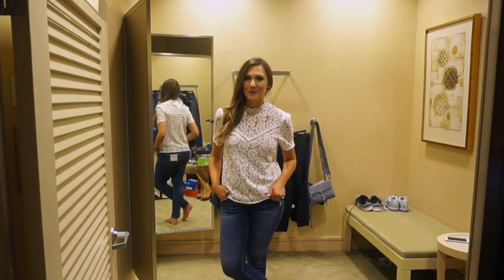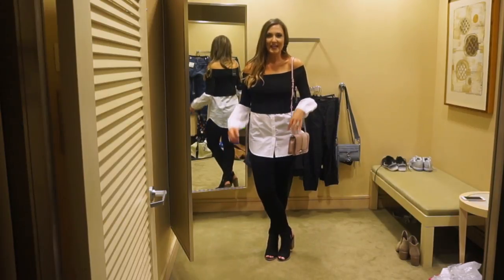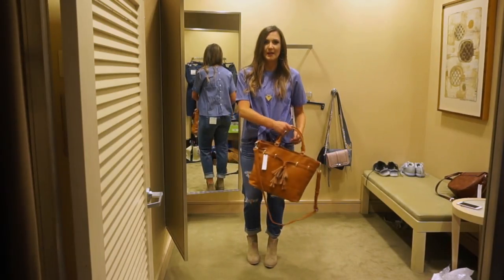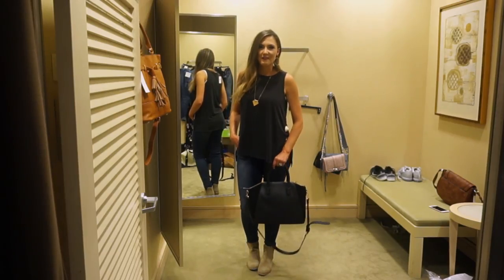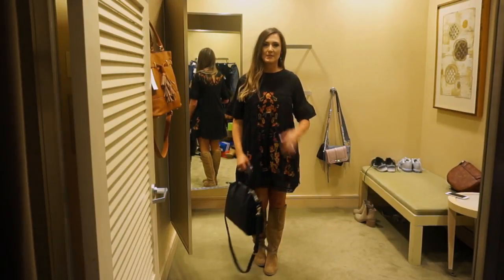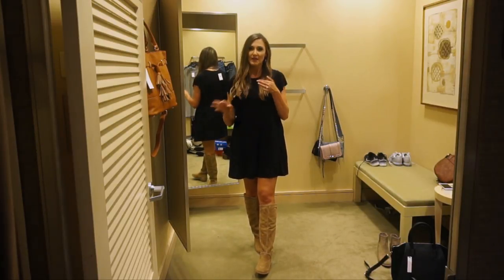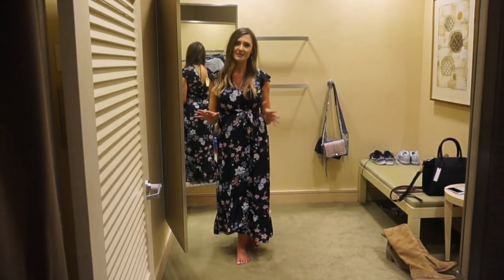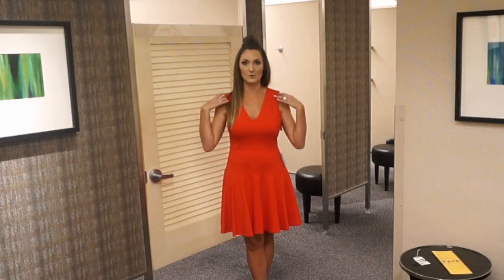Nordstrom Anniversary Sale 2017 Looks with Tops and Dresses Blogger Fit Review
Look 1:

Lace Top
AG Skinny Jeans

Look 2:

Pajama Top
AG Skinny Jeans
Peep Toe Booties

Look 3:

Off the Shoulder Trend Top
Rebecca Minkoff Crossbody
Peep Toe Booties

Look 4:

Crochet Lace Top
AG Ex Girlfriend Jeans: [to be updated!]
Side Slit Booties
Crossbody Saddle Bag: [to be updated!]

Look 5:

Madewell Peplum Top
Side Slit Booties

Look 6:

Tie Front Top
Side Slit Booties
Madewell Necklace
Tote: [to be updated!]

Look 7:

Cold Shoulder Button Down
Side Slit Booties
Madewell Necklace

Look 8:

Lush Swing Tank
Jeans: [to be updated!]
Sole Society Bag
Side Slit Booties
Madewell Necklace

Look 9:

Free People Dress: [to be updated]
Ugg Daley Boots
Sole Society Bag

Look 10:

Hinge Dress
Ugg Daley Boots

Look 11:

Suede Moto Jacket
Hinge Dress
Ugg Daley Boots

Look 12:

Swing Dress
Ugg Daley Boots

Look 13:

Ruffle Sleeve Sweatshirt Dress
Ugg Daley Boots

Look 14:

Floral Tie Waist Dress

Look 15:

Plaid Ruffle Hem Dress

Look 16:

Ruffle Sleeve Dress: [to be updated!]

Look 17:

Fit and Flare Dress